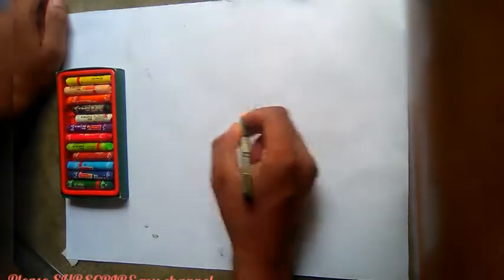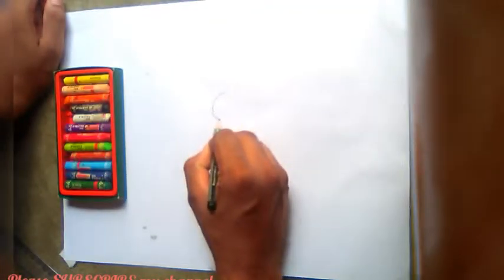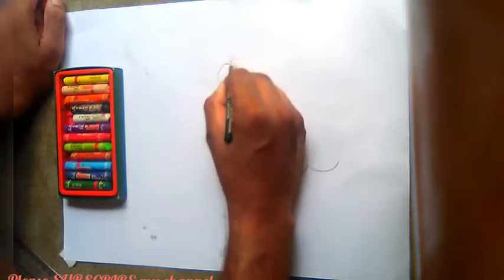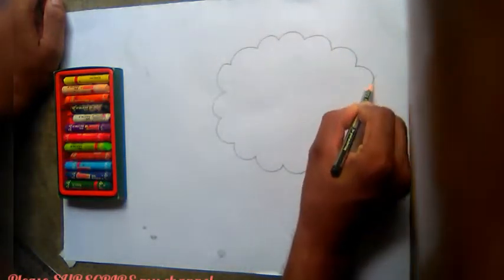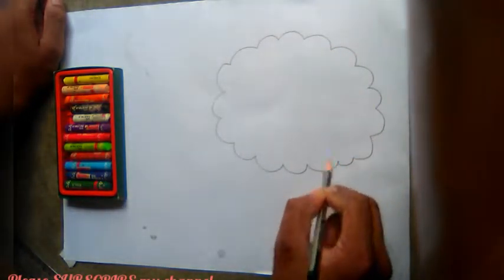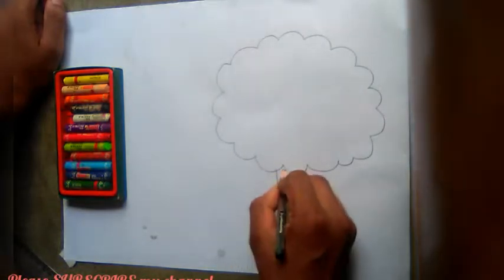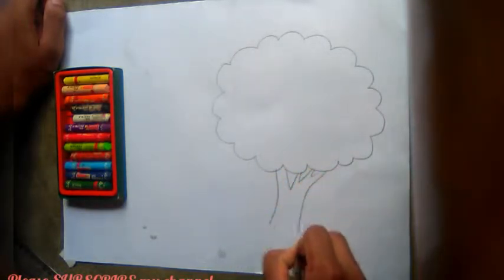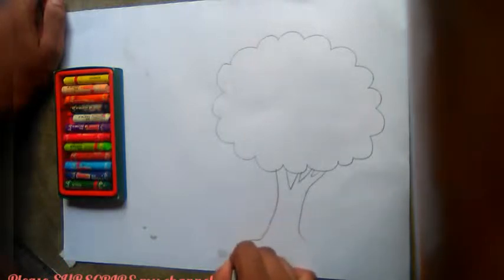Easy tree drawing for beginners step by step with paste colour/ ever art painting tutorial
This is a painting tutorial class for kids, here also some poem be given by me,here i draw a tree in camel pastel colour and also I compare this colour with the polo pastel colour,this is CLASS-3,IN my channel,
How to paint a palm tree...